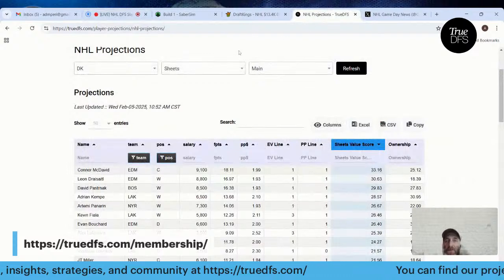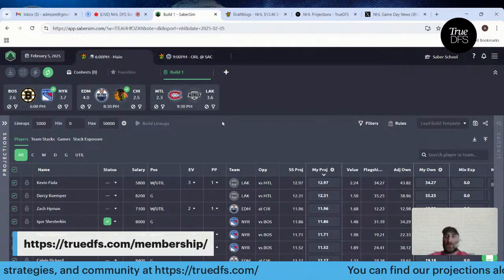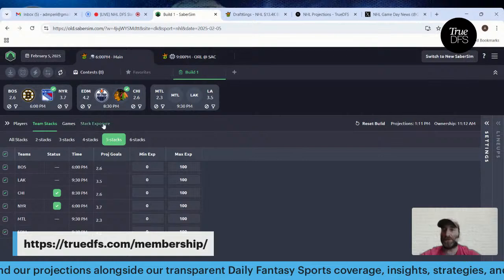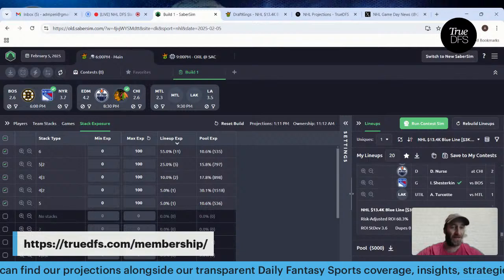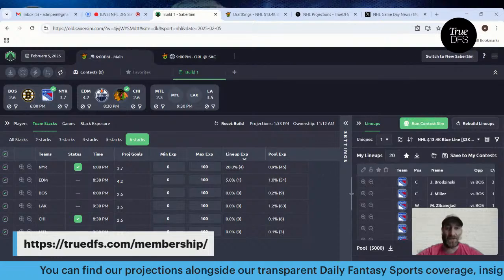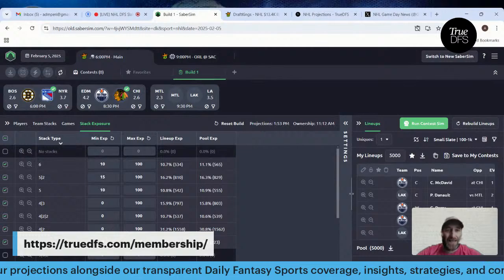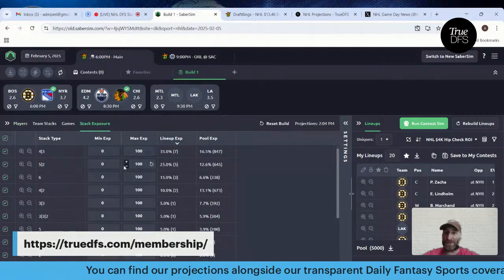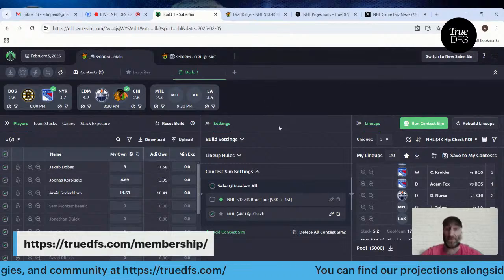NHL DFS Slate Process & Plays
Adam Peri talks about tonight's NHL slate from a DraftKings and FanDuel perspective. You can find our projections alongside our transparent Daily Fantasy Sports coverage, insights, strategies, and community

Legal gambling age is 21+ in most states. Never chase your losses and only play with what you can afford to lose. Do you or someone you know have a gambling problem? Call or text 1-800-GAMBLER